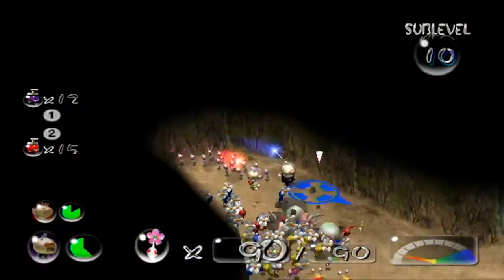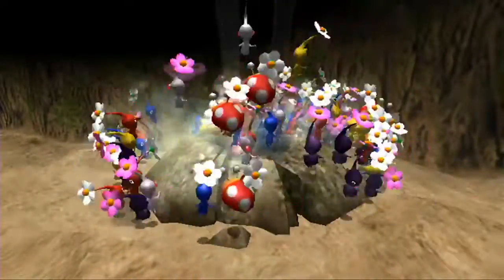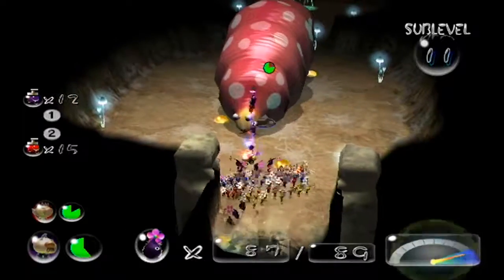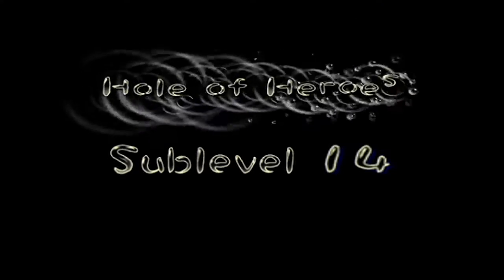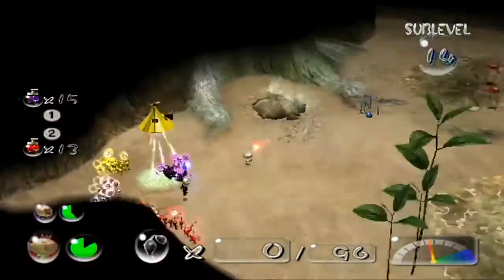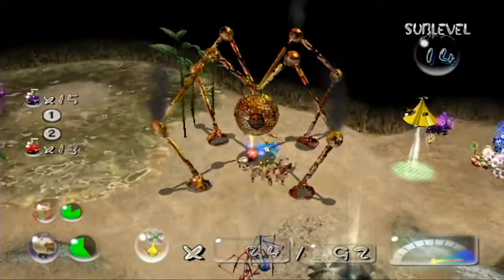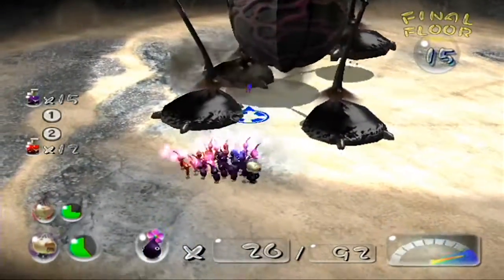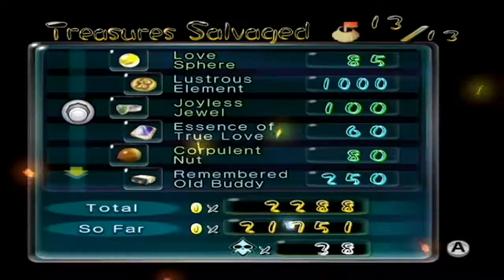Pikmin 2 - Episode 28: Itsy-Bitsy Spider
Yeah, sarcasm.

Sky Spyer

~Sky Spyer's Squad~ (You may see them on the channel!)

-The Crazy B0nkers